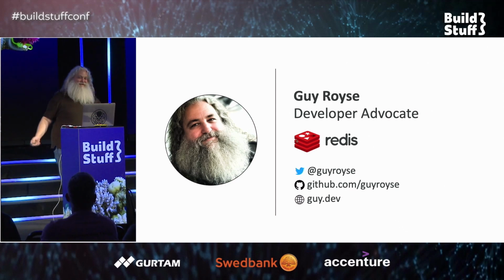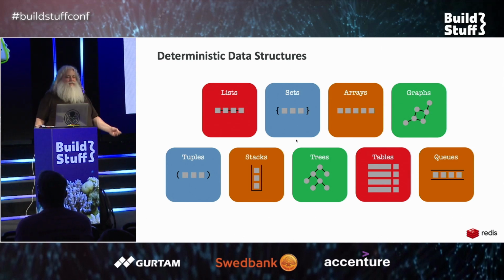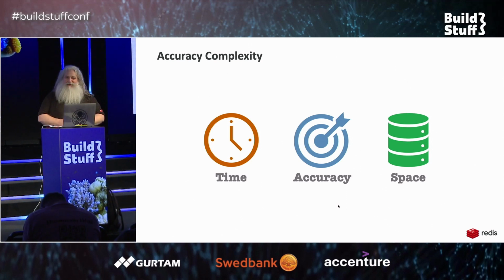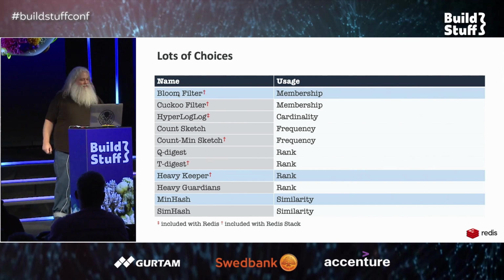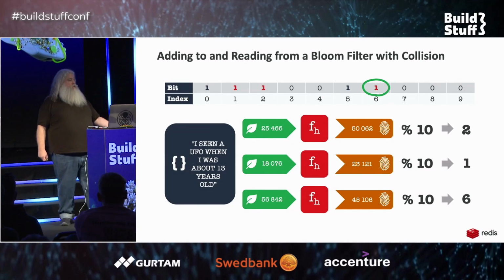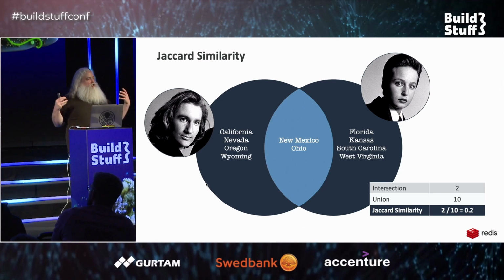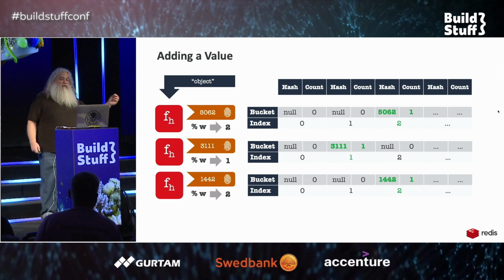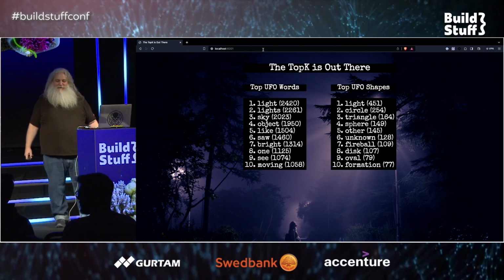Understanding Probabilistic Data Structures with UFO Sightings | Guy Royse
📩 UNDERSTANDING PROBABILISTIC DATA STRUCTURES WITH UFO SIGHTINGS
In this fascinating session, Guy Royse introduces probabilistic data structures through a quirky yet intriguing dataset of over 112,000 UFO sightings. He explains how these structures differ from deterministic data structures, focusing on efficiency and trade-offs. Royse explains concepts like Bloom filters, MinHash, and Heavy Keepers, demonstrating how these techniques solve real-world problems involving large datasets, offering significant space and time savings at the cost of some accuracy.

🔍 In This Video, You’ll Learn About:
✅ What probabilistic data structures are and how they work
✅ The differences between deterministic and probabilistic data structures
✅ The applications of Bloom filters, MinHash, and Heavy Keepers
✅ How probabilistic data structures handle large datasets efficiently
✅ The trade-offs of using probabilistic data structures
✅ Practical examples using UFO sightings data for real-world scenarios

00:00 🚀 Build Stuff Conference – Get Your Tickets!
00:15 Introduction to Probabilistic Data Structures
03:00 The UFO Sightings Dataset
05:30 Understanding Deterministic vs. Probabilistic Data Structures
09:00 The Basics of Hash Tables and Hashing Functions
12:30 How Probabilistic Data Structures Work
16:00 Exploring Bloom Filters
19:30 Practical Example: Adding UFO Sightings to a Bloom Filter
23:00 MinHash: Comparing Document Similarity
27:00 Heavy Keeper and Min Heap for Ranking
30:00 Use Cases for Probabilistic Data Structures
34:00 Top K Structures for Trending Topics
38:00 Demo: Using Probabilistic Data Structures with UFO Sightings
41:00 Conclusion and Resources